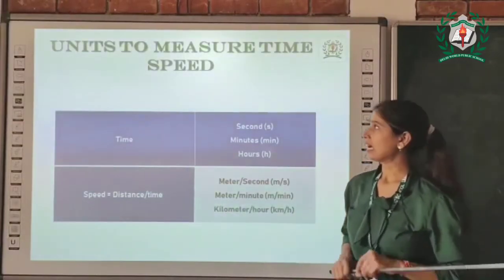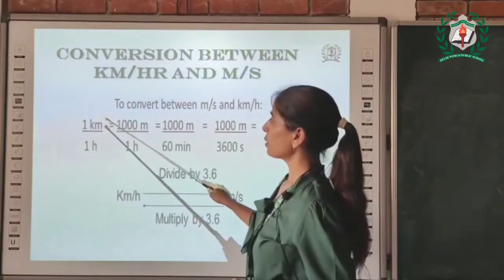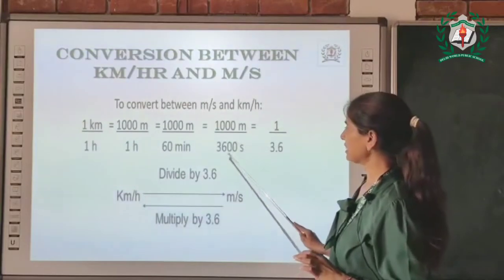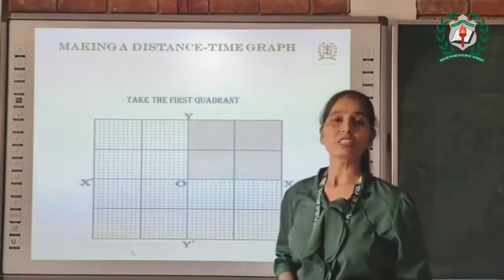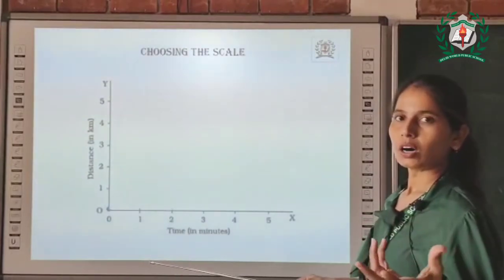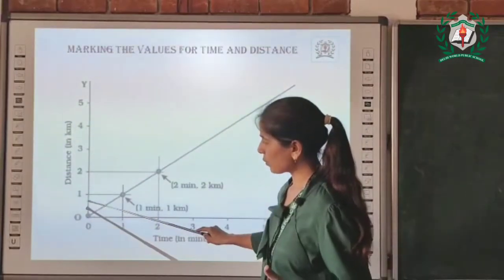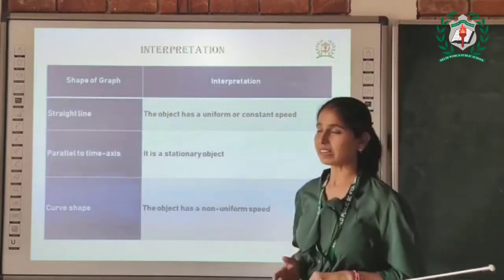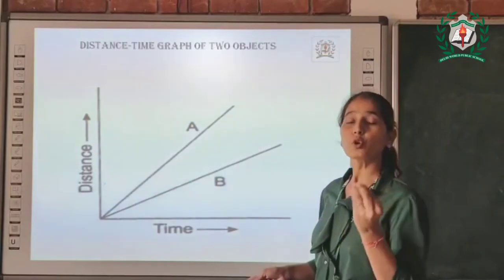Class-7 Motion_&_Time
By Ms. Ritu Singh